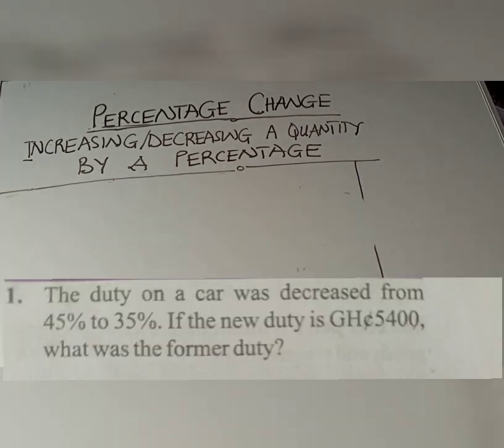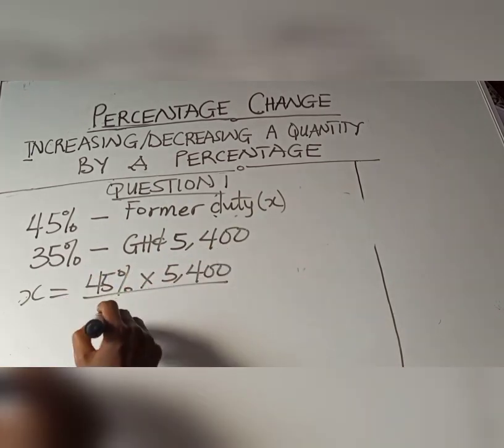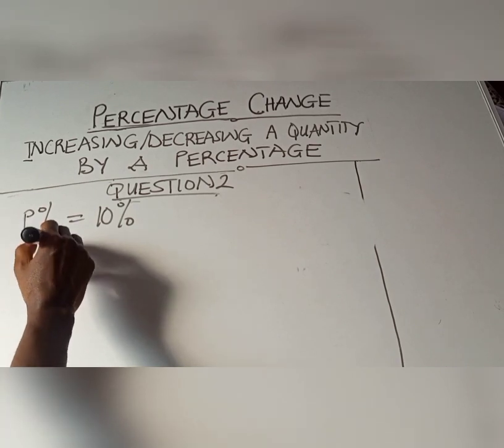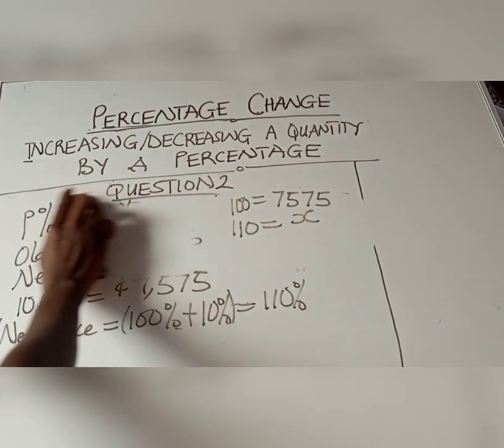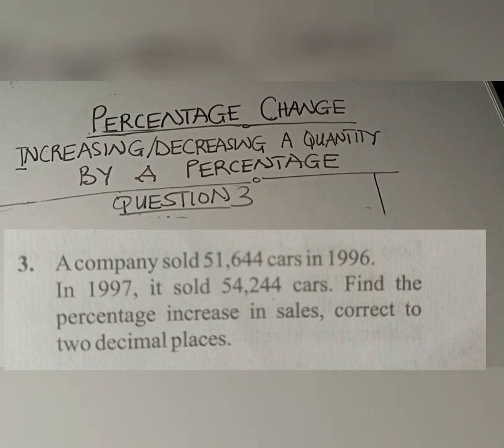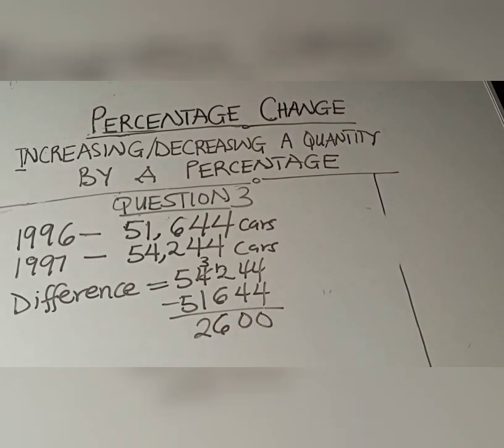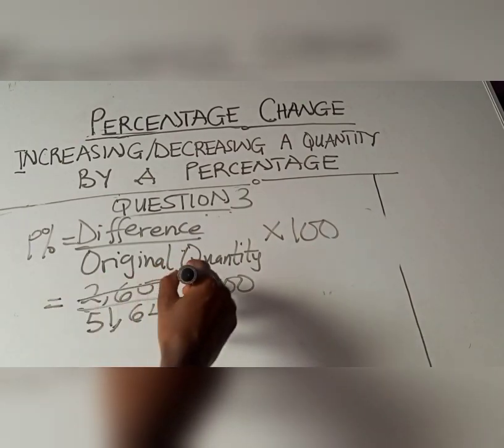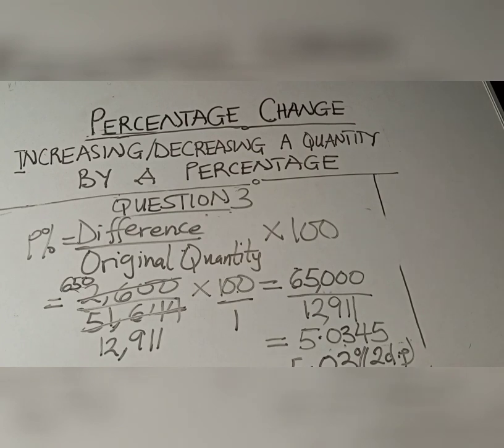Percentage Change|| Solved Questions